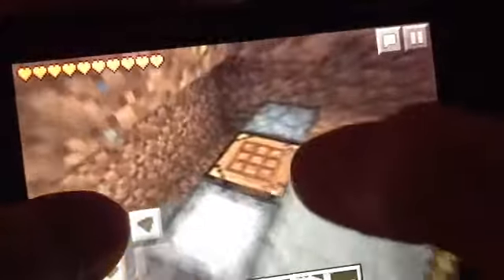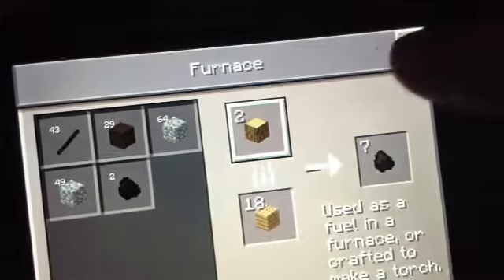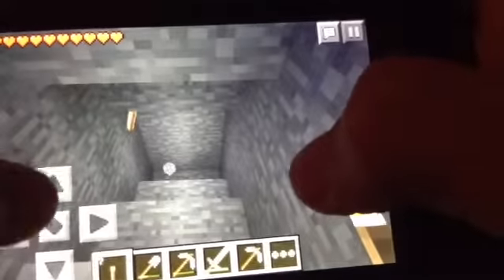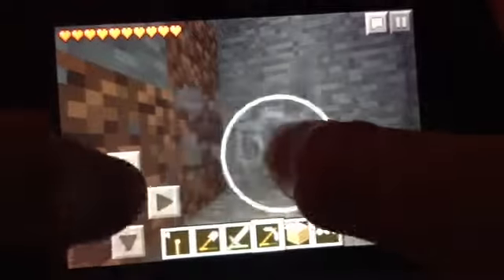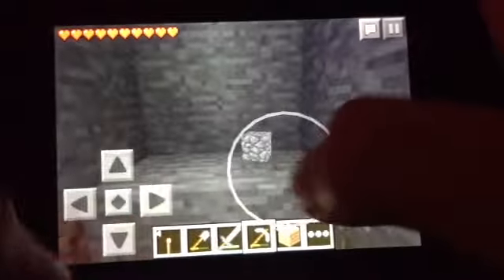Minecraft pocket edition walkthrough part 4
watch my previous video on my minecraft series, also here are codes to get free itunes C267620 input code 2,500 points on app nana.com
Appbounty code: edqfwpk
Use these to get free itunes gift cards use them to get free rewards, follow me on twitter @9190multi, also add me as a friend on your 3ds and wii Friend code 3ds: 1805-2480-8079 wii: 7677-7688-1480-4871 subscribe to my gaming channel for more videos thank you guys suggest slender man's forest or minecraftpe for videos, sorry guys, those are the only ones i have, I'll have more in the future, ;)